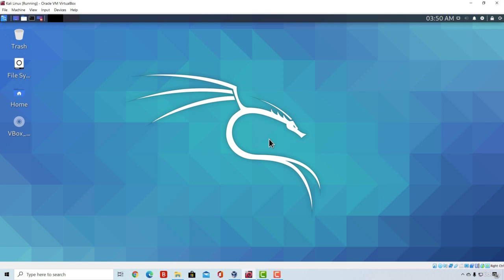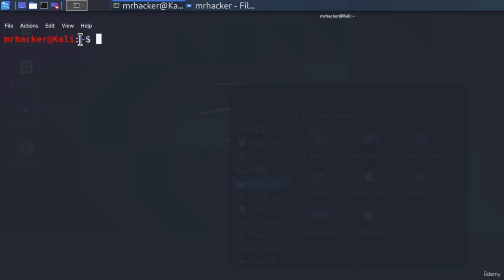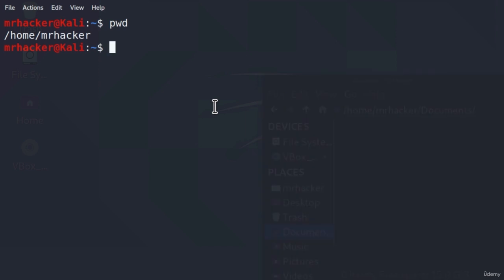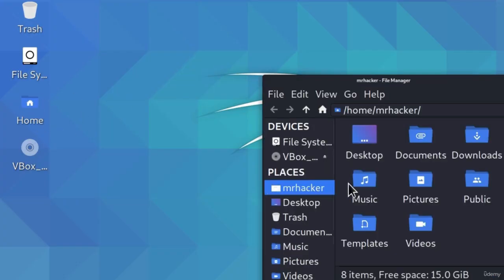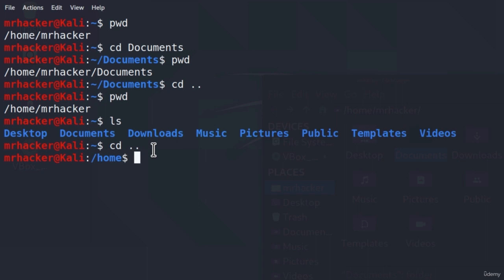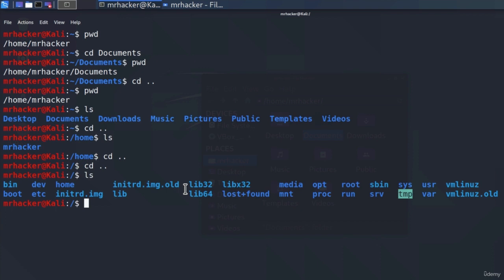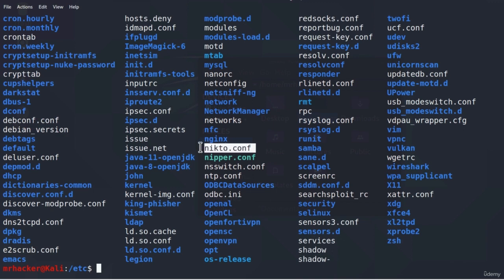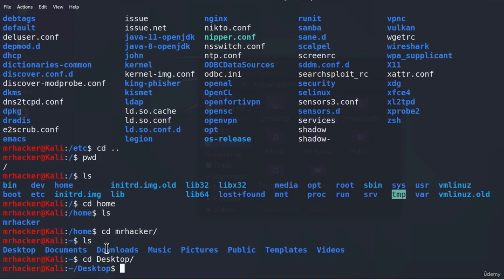Navigating Through Linux System 🖥️ Linux Operating System 2.1🐱‍💻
Resources For EachTool We Will Use(Attacks/Exploits Are Not Listed):

 Decryption key for Mega link - SVy3plBr4DzTQEeaOgbCxw
For Scanning:

References For Certain Lectures:
1) Downloading Virtual Box & Kali Linux Lecture:

LS=1631875
7) Coding a Portscanner in Python 3: